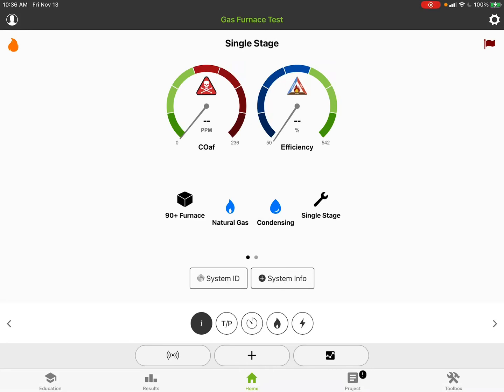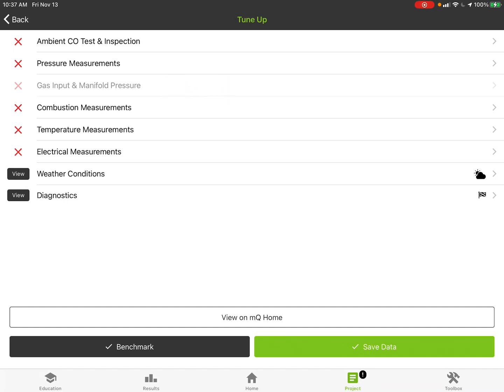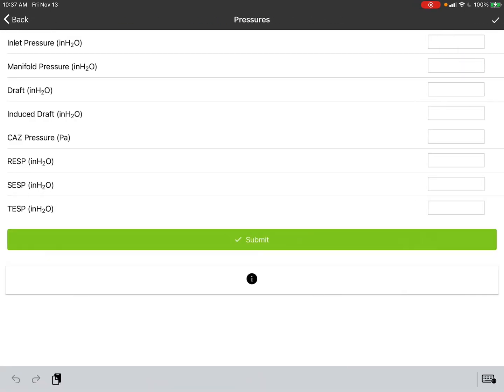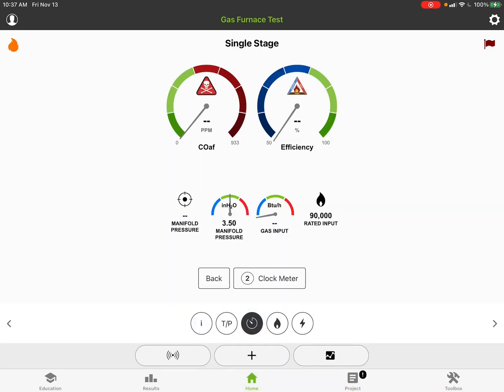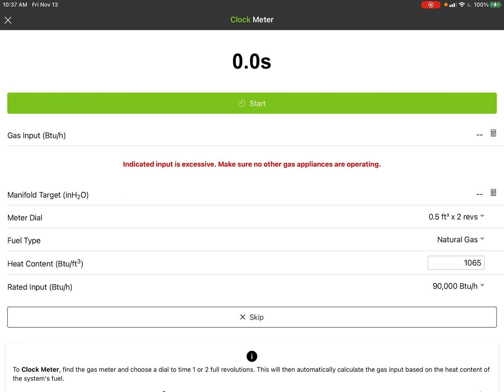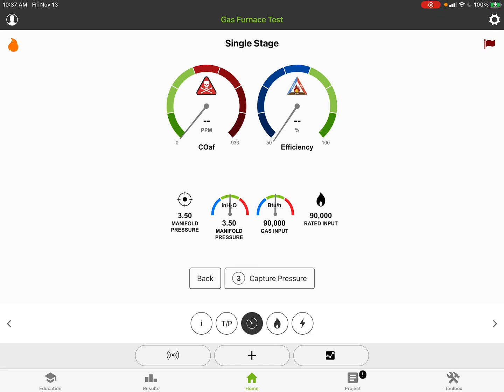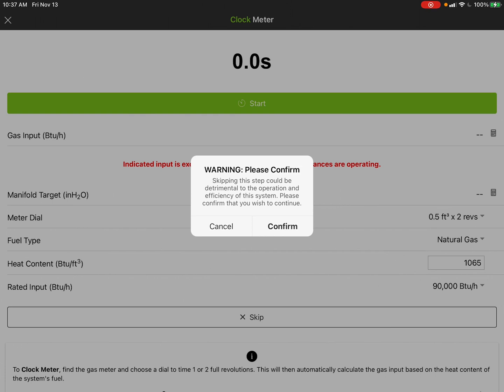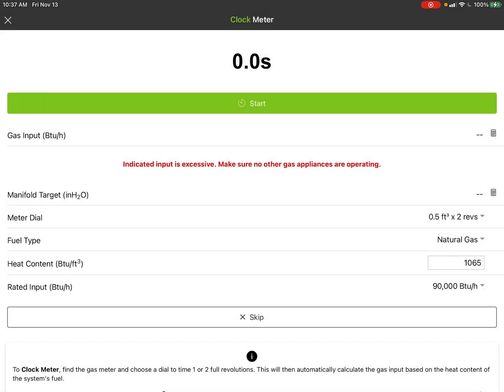Gas Input and Manifold Pressure is Greyed Out, Why?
Gas heating question... Why is the Gas Input and Manifold Pressure is grayed out on measureQuick?